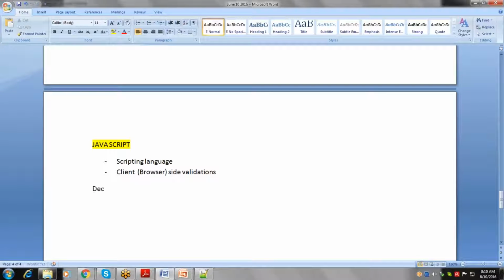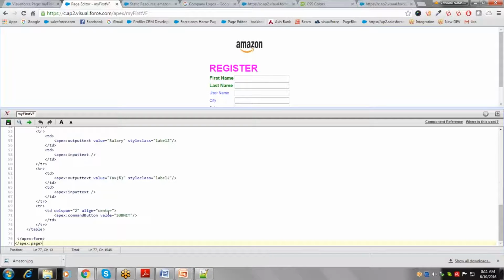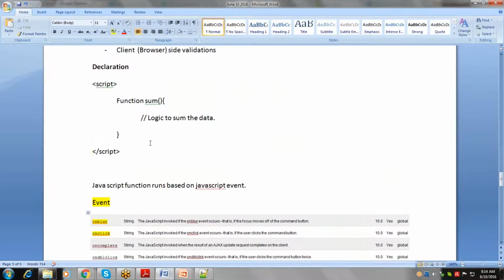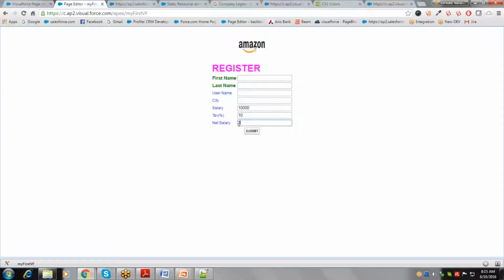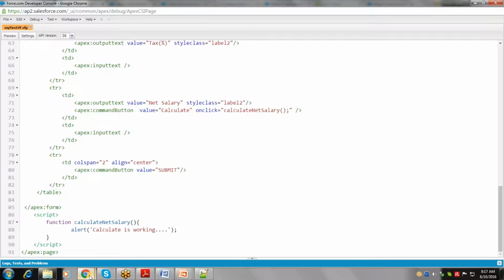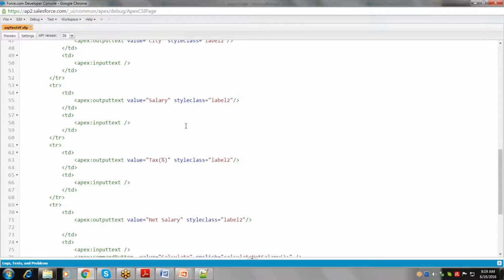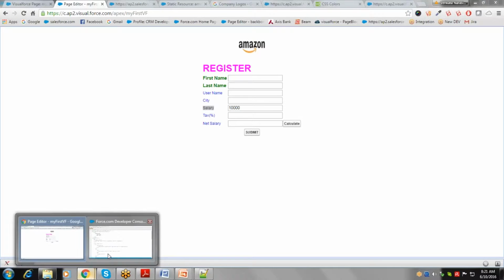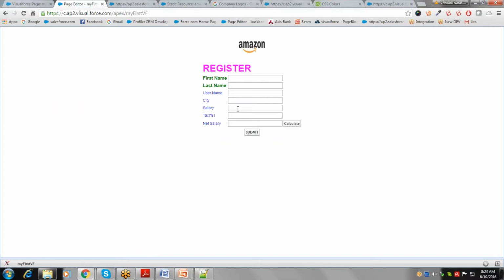Salesforce.com Online Training by Nara - Javascript Part I